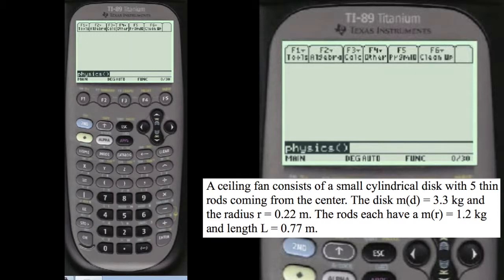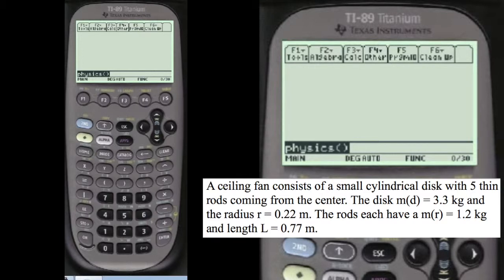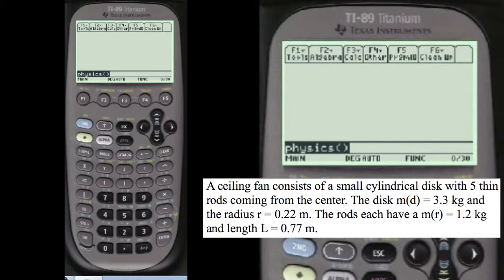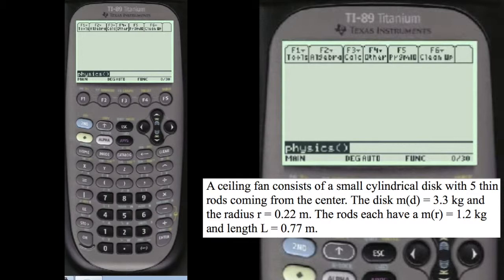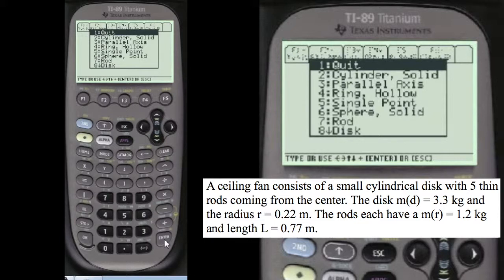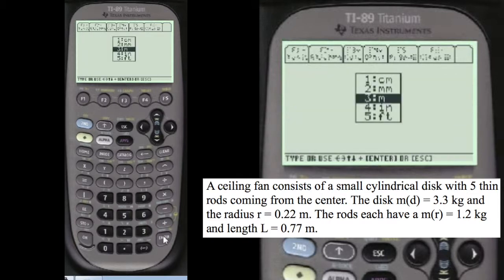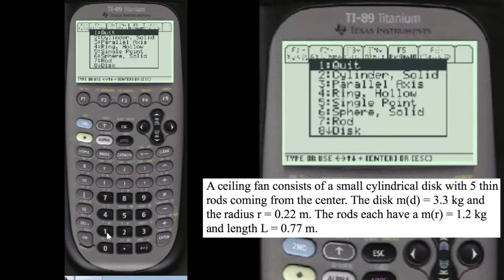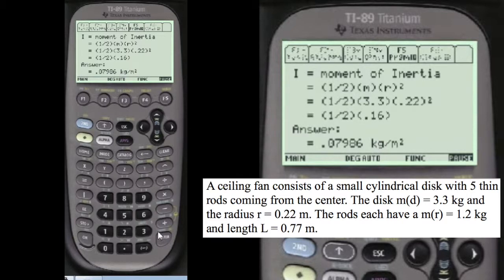Moment of Inertia Ceiling Fan | Every Step Physics